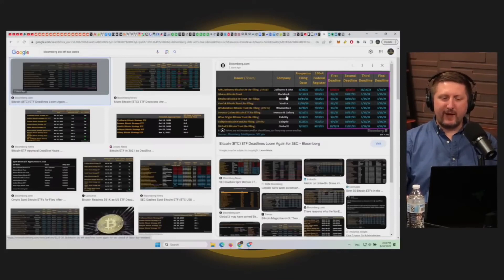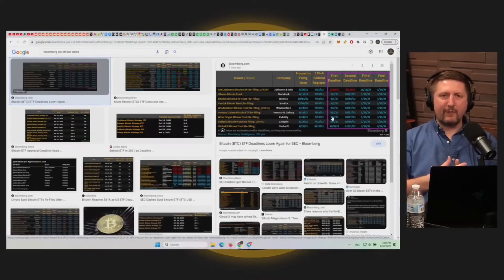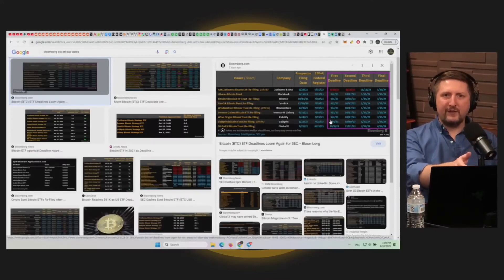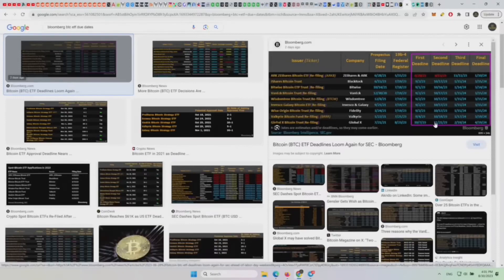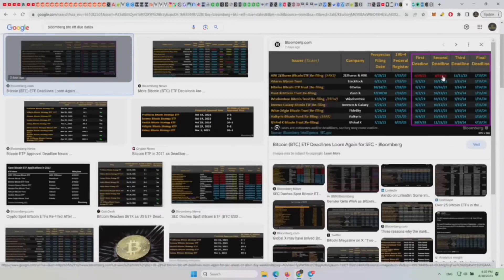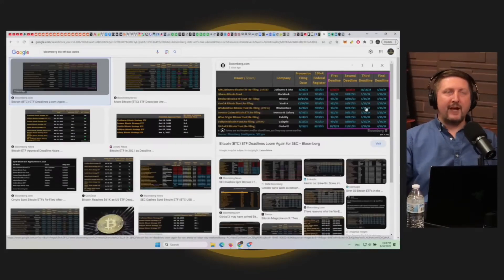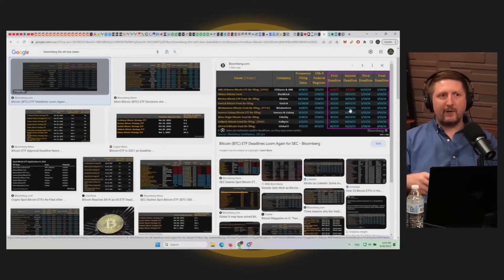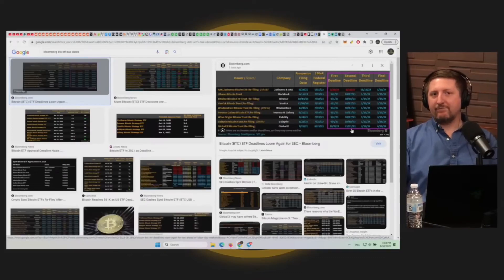Probabilities Of Bitcoin Spot ETF Being Approved